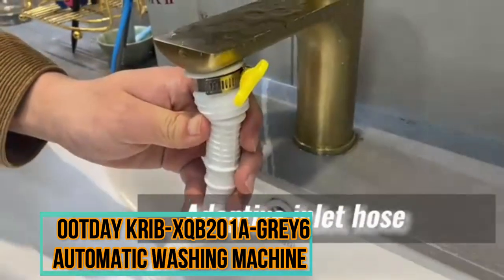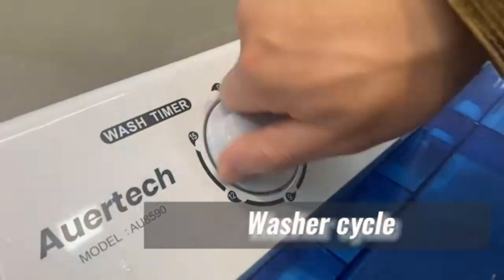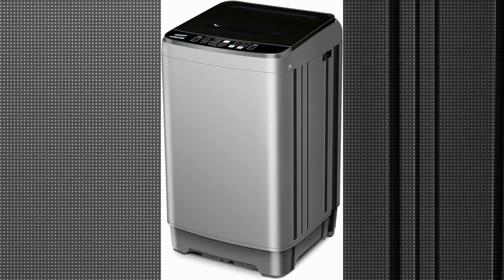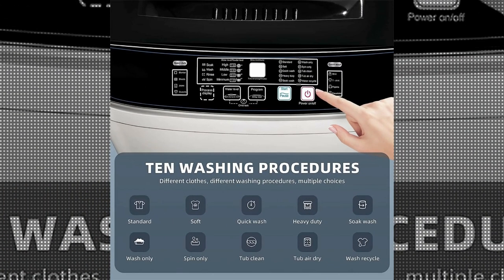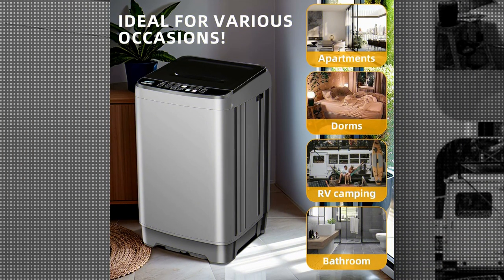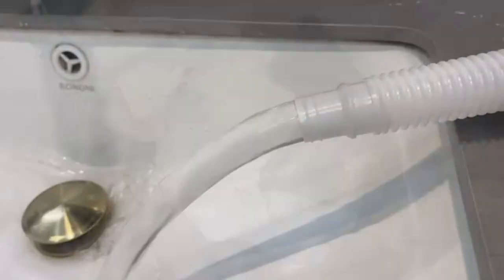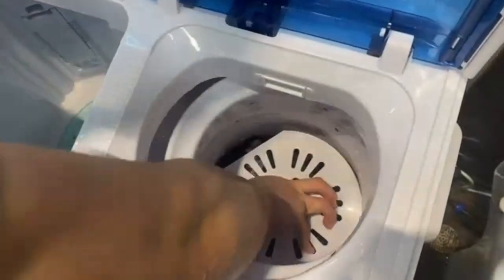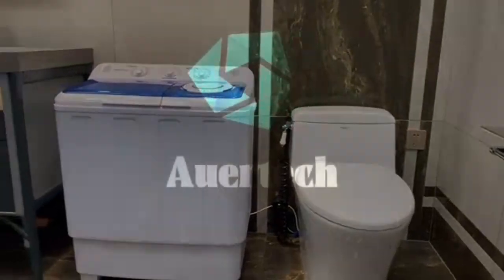OOTDAY KRIB XQB201A GREY6 Full Automatic Washing Machine, Grey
Entertainment.Portions of stock footage of products were gathered from multiple sources including,Amazon, manufacturers, and various other sources.
Entertainment cannot be held responsible for these claims, guarantees, or specifications"